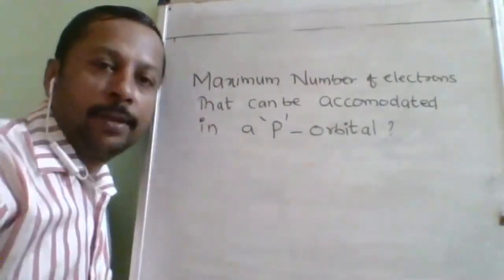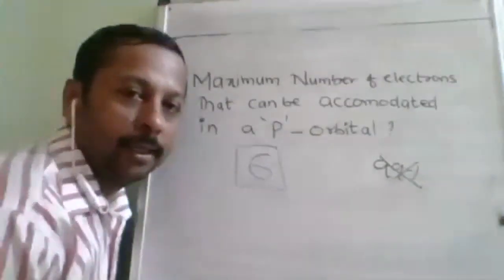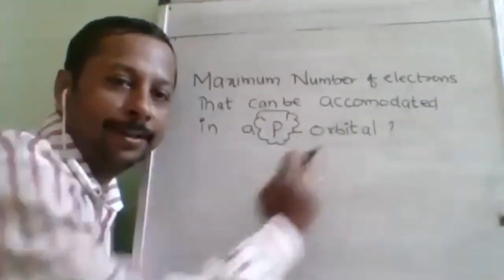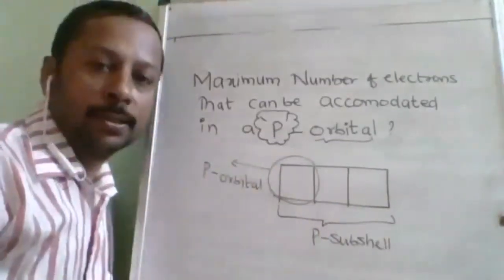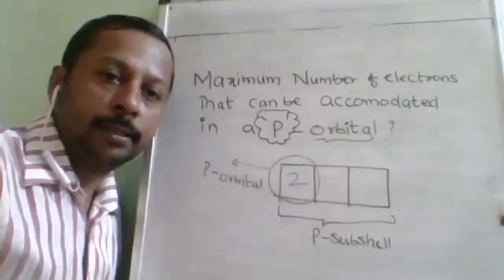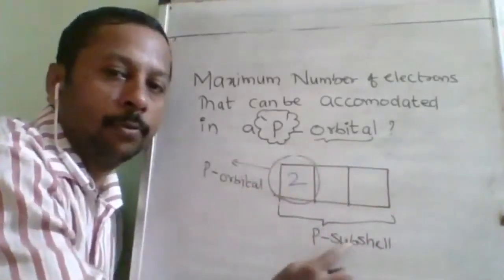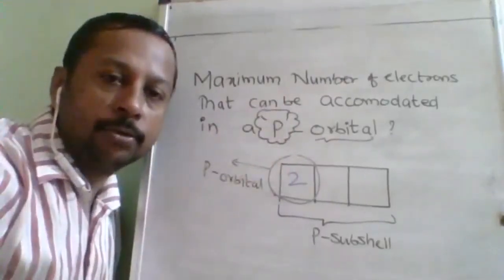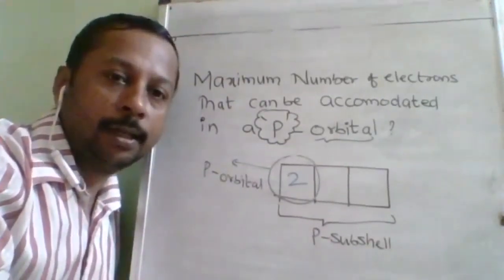Maximum number of electrons that can be accommodated in a P-ORBTIAL???